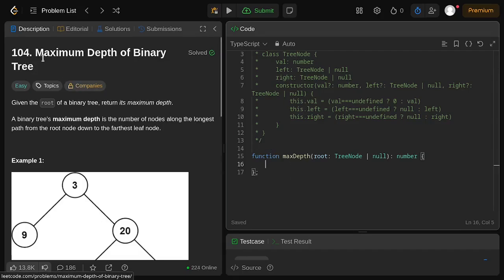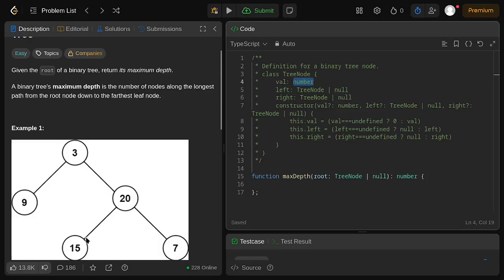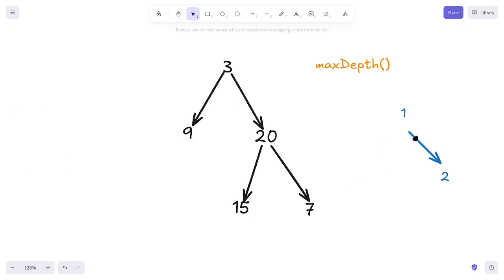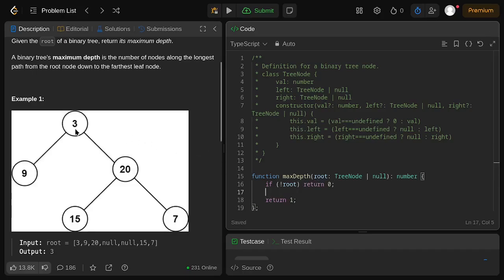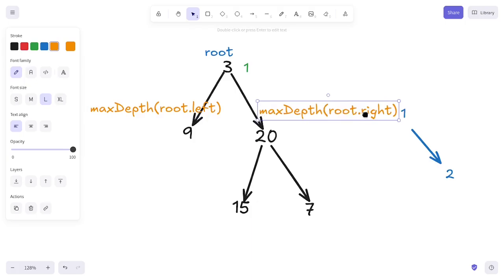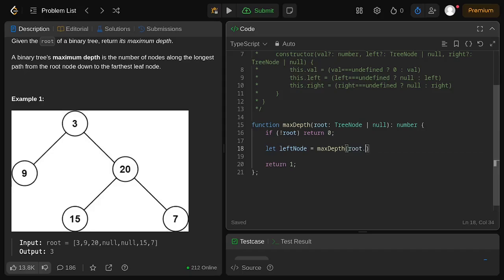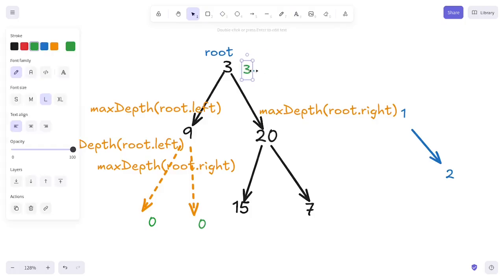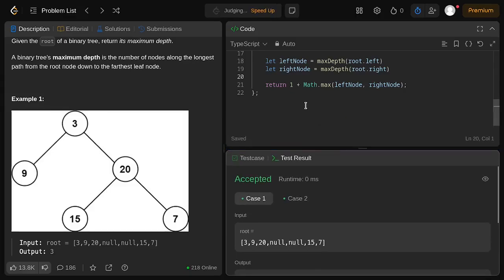[18] LeetCode: Maximum Depth of Binary Tree | Step-by-Step Solution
LeetCode Problem #104: Maximum Depth of Binary Tree
Difficulty: Easy
Language: TypeScript
Technique: Recursive and count
Functions covered: the function itself, Math.max()